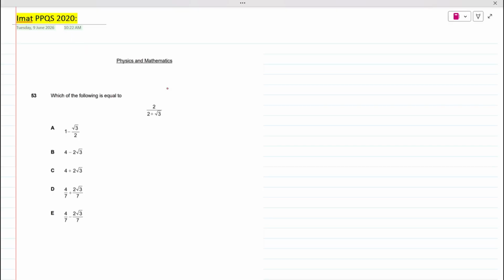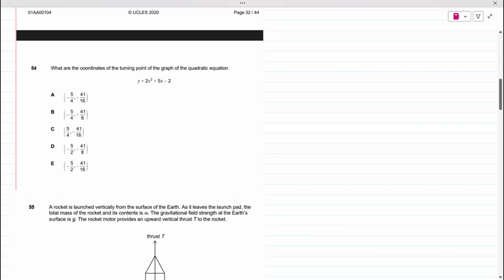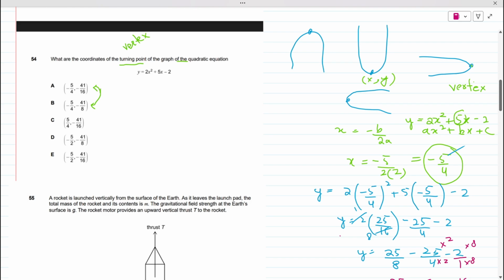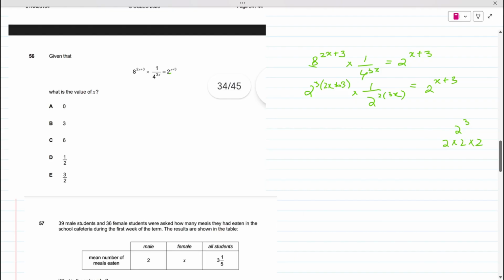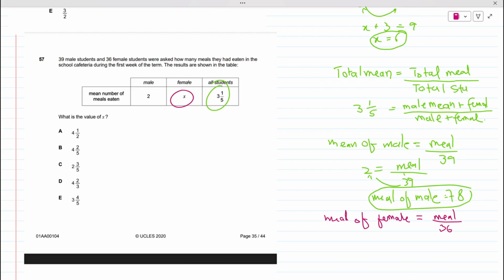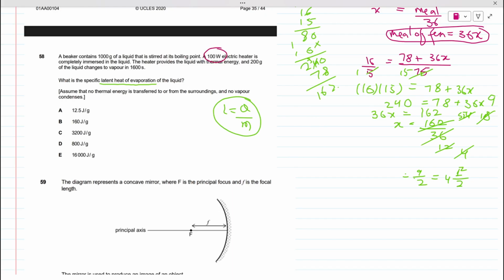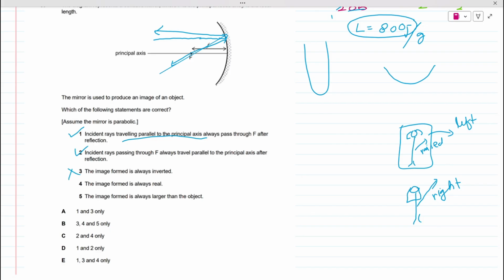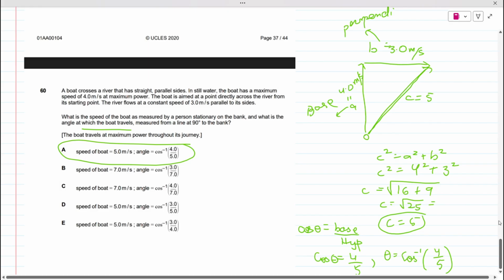IMAT 2020 Maths & Physics Past Paper Solved | Full Explanation